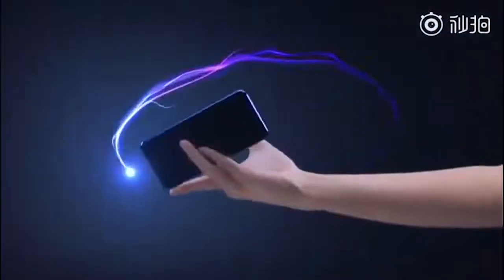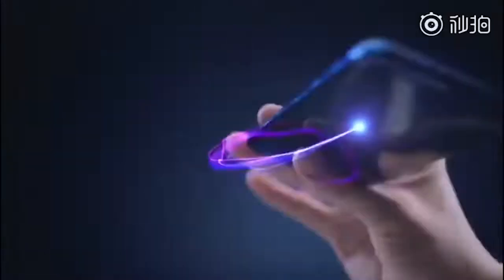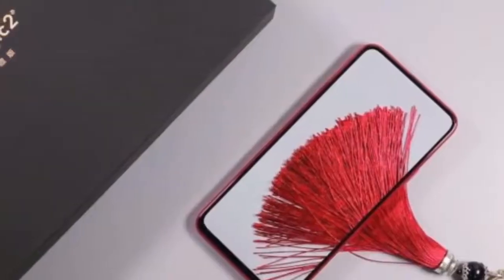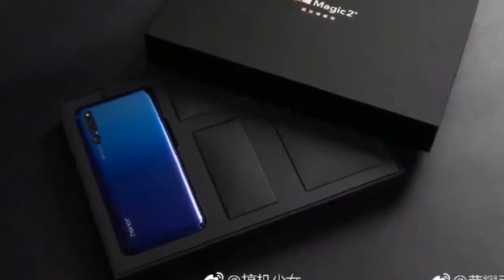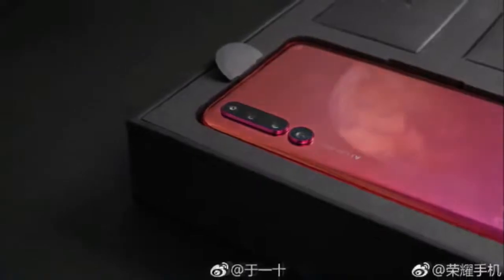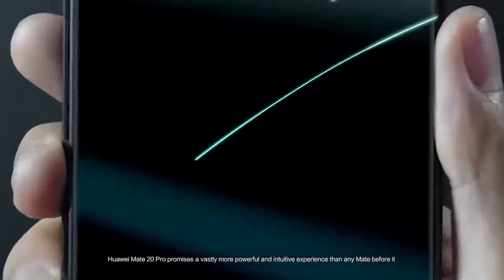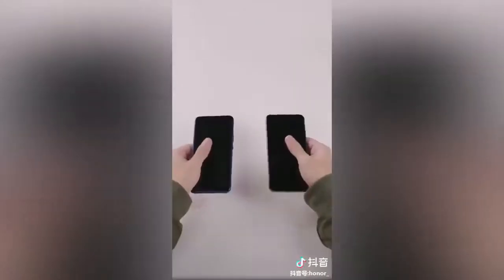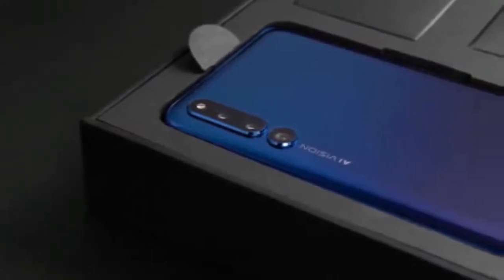Honor Magic 2 OFFICIAL With 6 CAMERA Honor Magic 2 Price Specs Release Date 2018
Favorable sources:

Amazon: Honor Magic 2 OFFICIAL With 6 CAMERA Honor Magic 2 Price Specs Release Date 2018 : $789.0
Banggood: Huawei Honor Magic 509 Inch 4GB : $659.99
Flipkart: magic tempered glass guard huawei honor 7x2